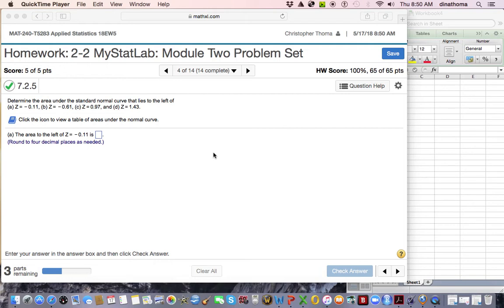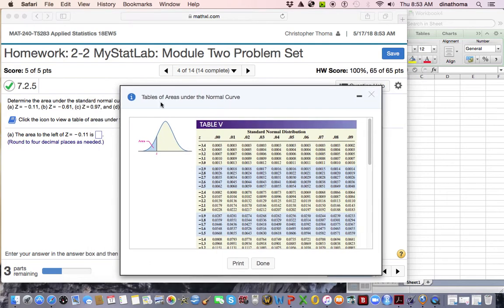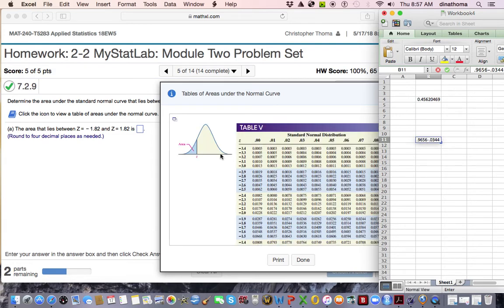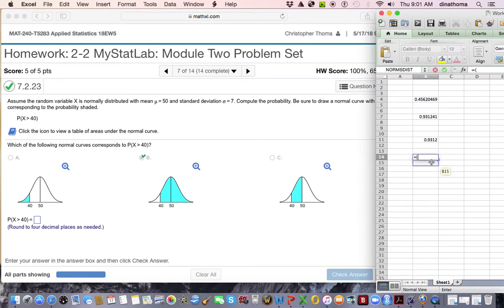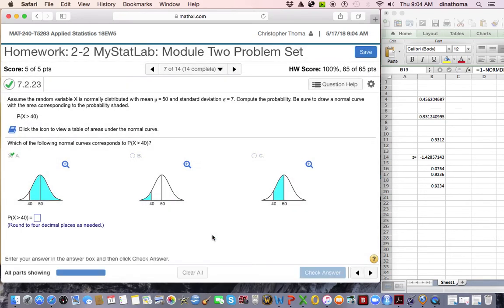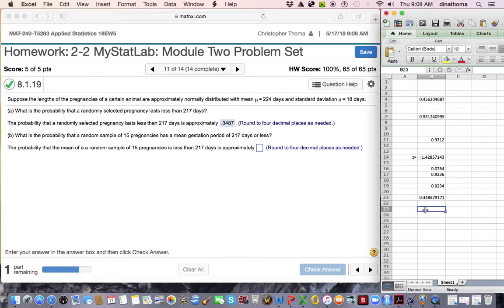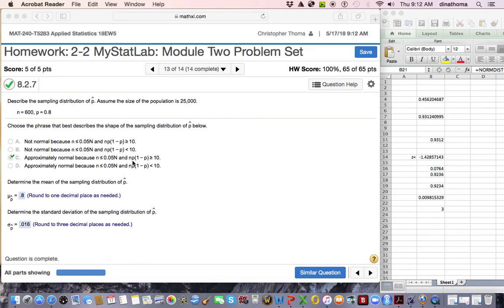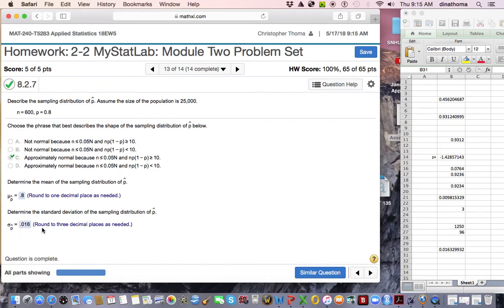Week 2 Homework Examples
In this video I solve problems similar to the homework, to include how to use technology.